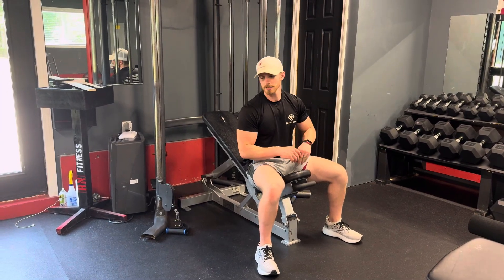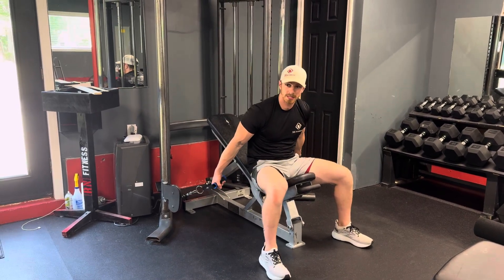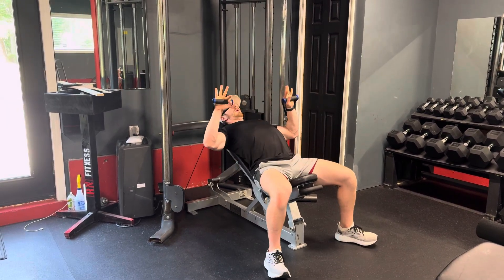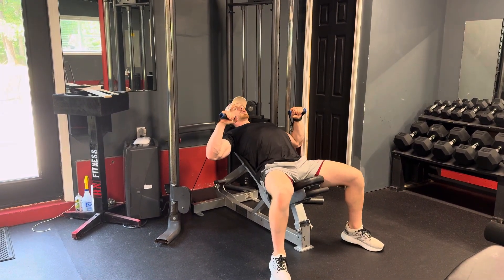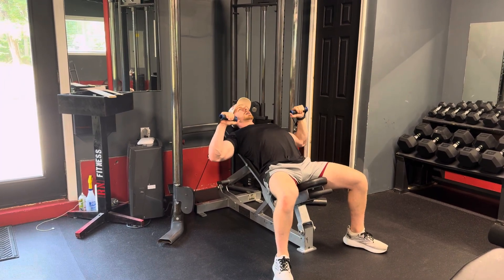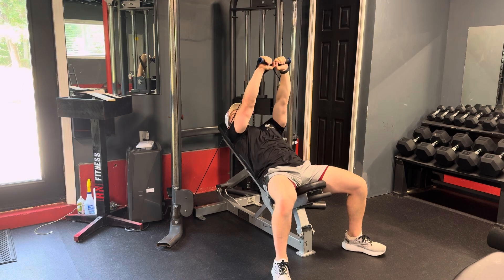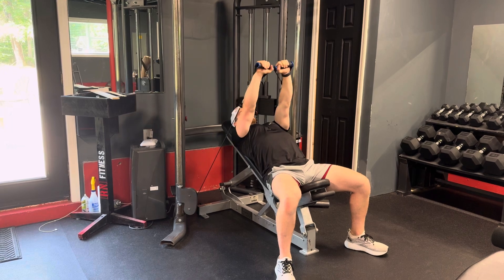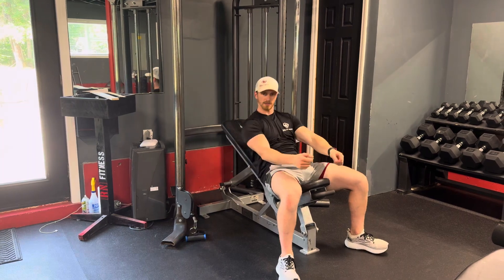July 16, 2024